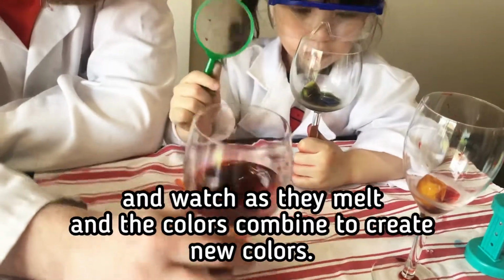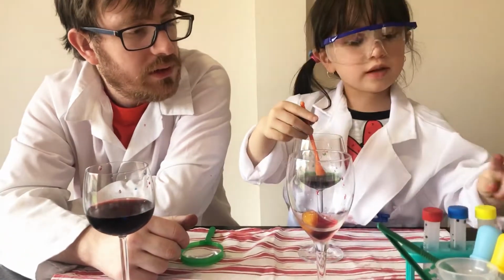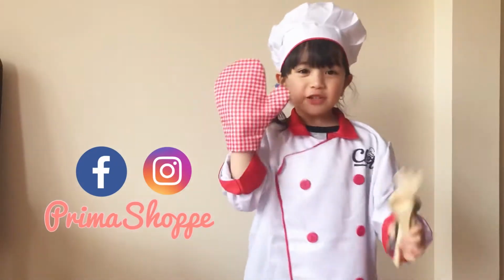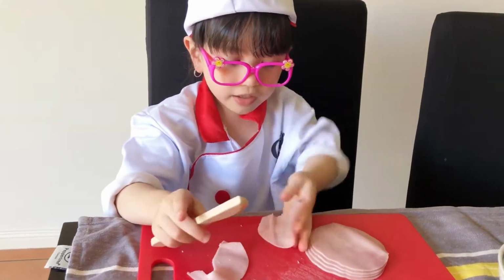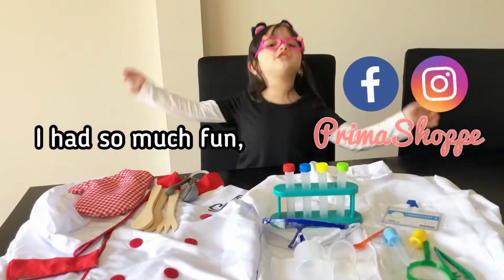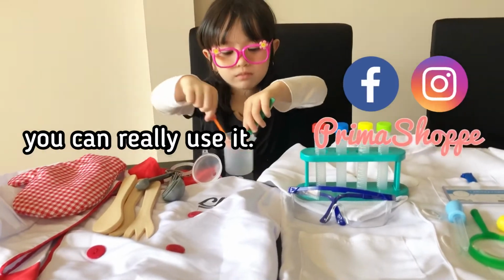ROLE PLAY ACTIVITIES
ROLE PLAY ACTIVITIES - are when you either put yourself into somebody else's shoes, or when you stay in your own shoes but put yourself into an imaginary situation! ... Imaginary situations - Functional language for a multitude of scenarios can be activated and practised through role-play.

As children play, they develop fundamental cognitive, social, emotional, and physical skills. Young children also learn practical life skills such as dressing themselves, how to cooperate, and share with others. Playing is a child's way of engaging, and pretending creates alternate realities to the real world.

It add more fun excitement and to let the children engage more by wearing the costumes.

We recommend a seller named PRIMASHOPPEAU  who sells educational toys and costumes. You can also shop for some gifts and homewares.

The service of PRIMASHOPPE is excellent and fast and the quality of the products is good functional, complete and useful.

2. Being Chef, we cooked and prepared our home made pizza.

We are here to help small businesses and sellers.